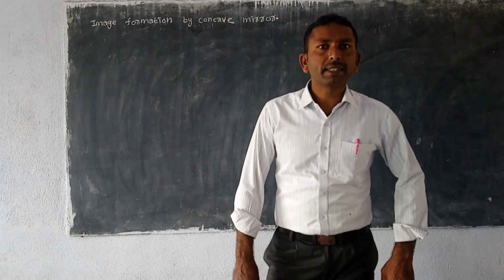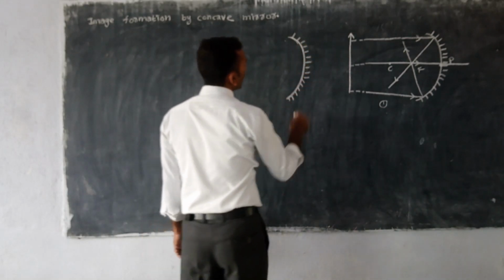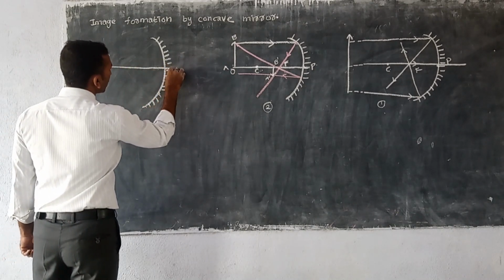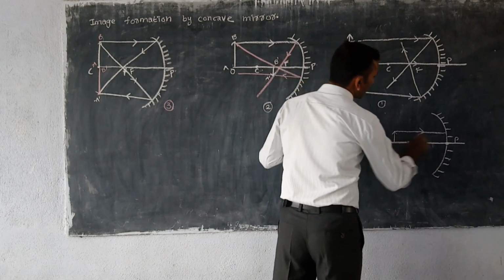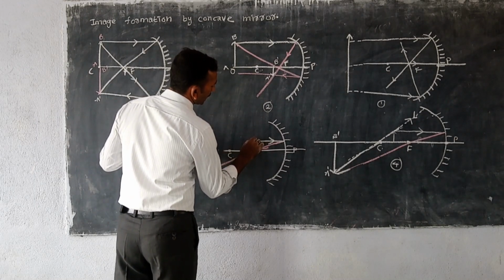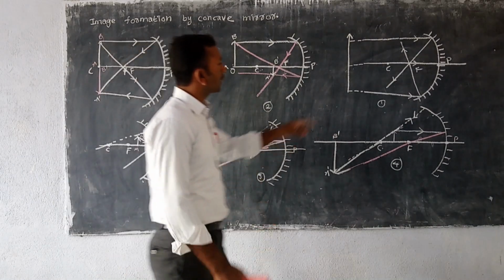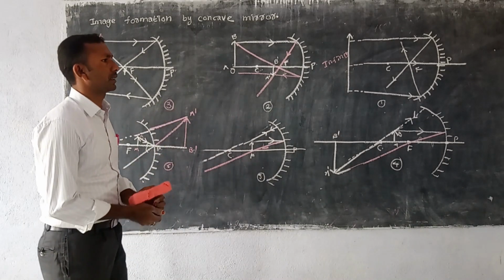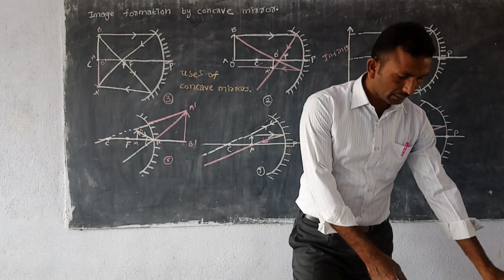CBSE 10 TH CLASS. LIGHT - REFLECTION AND REFRACTION. PART 3. IMAGE FORMATION BY CONCAVE MIRROR.